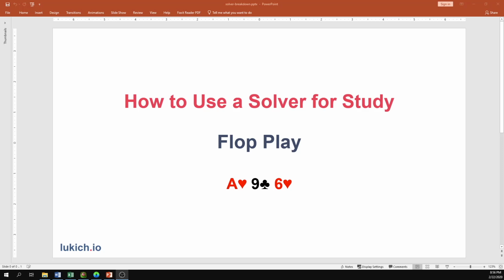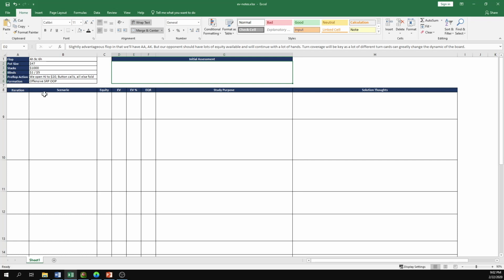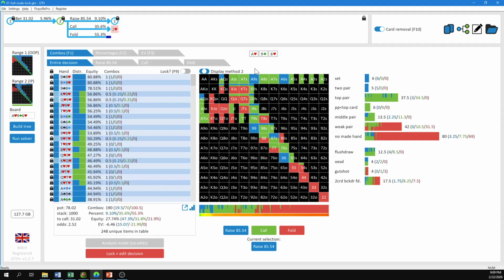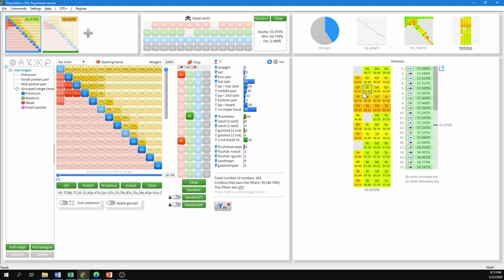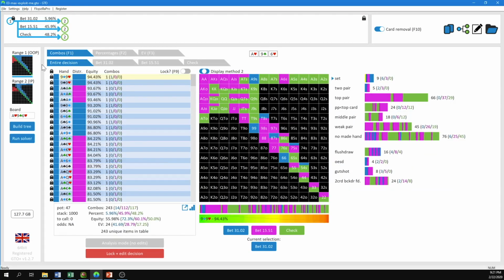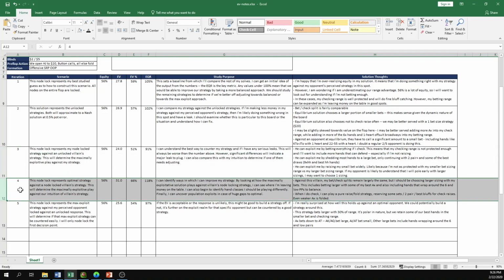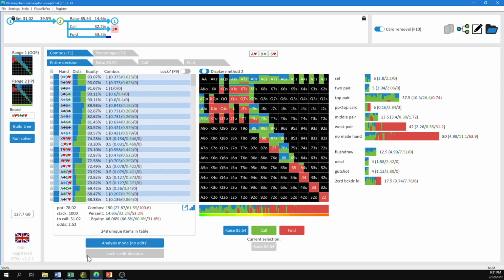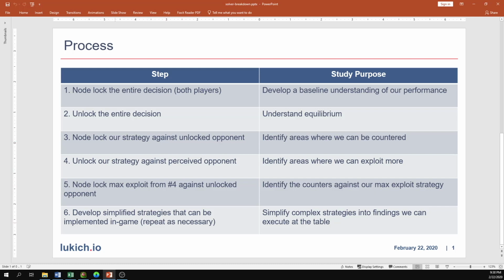How to Use a Solver for Poker Study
Solvers are helpful to develop better strategies in poker. But in order to maximize the value they can provide, it's important to have a structure to study situations.

This video shares the process that I have developed to work on my own construction study. Since I started utilizing this within my regular study, I have seen massive improvements in my understanding, execution, and results. I believe that it's the best way to use solvers to analyze any in-game situation.